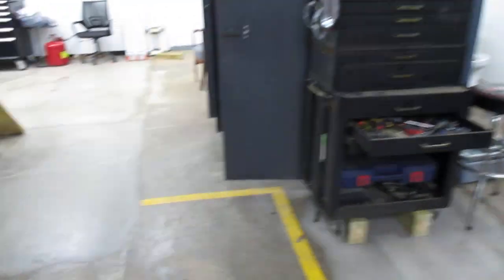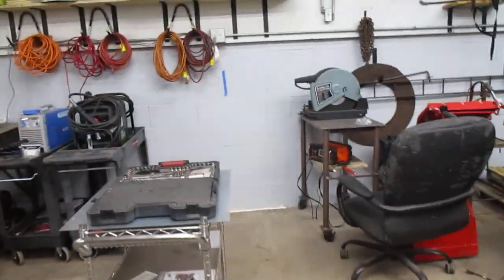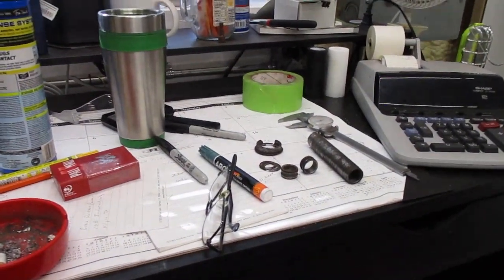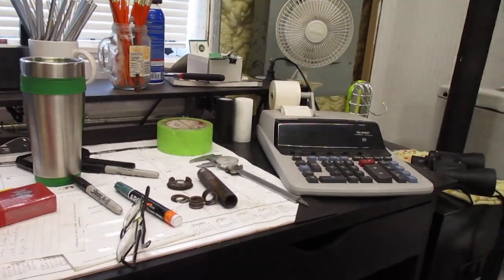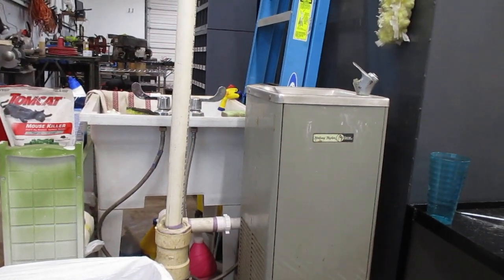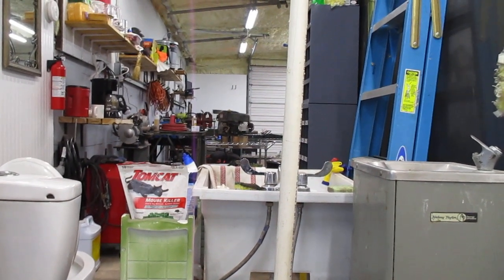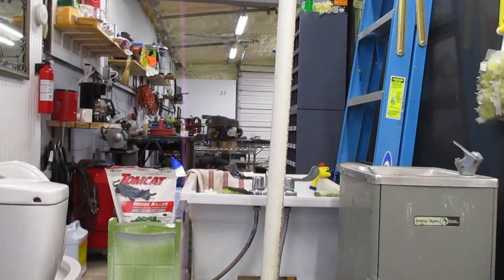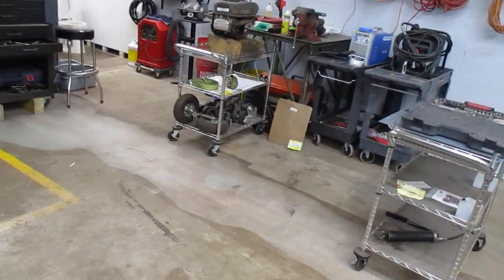27 June Little building more on the John Deere Z 225 zero turn mower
moving on to the small things needing repair/replacement. Small leaks in little building with flooding rains: sealing my best guess on source.
Lazy day but it's 102 today and supposed to be well over 100 through Sunday. Glad I have A/C in my Little building.